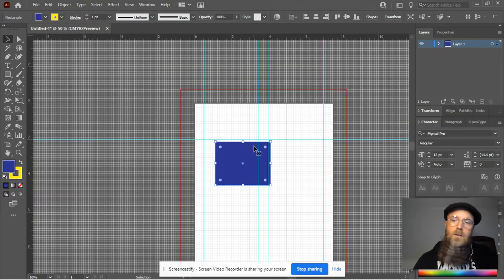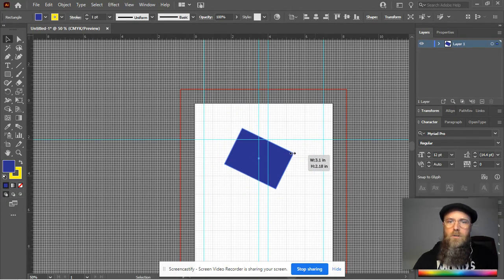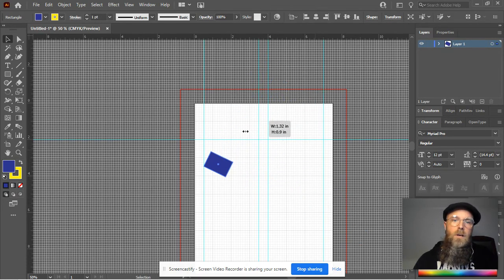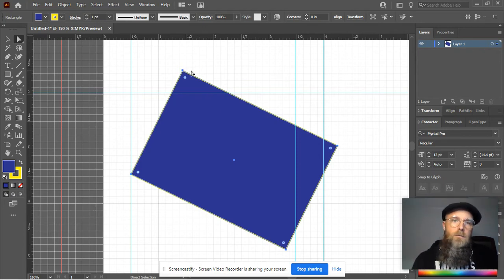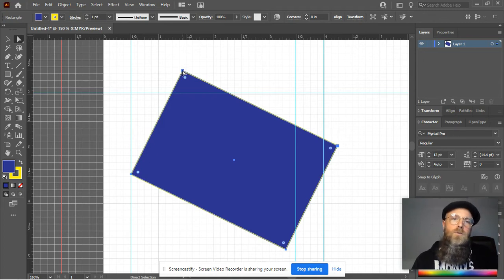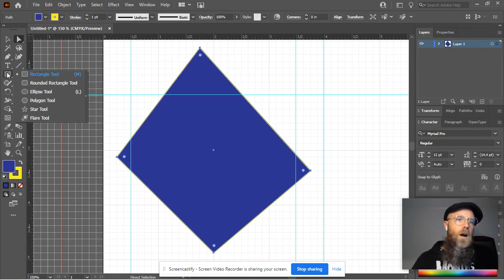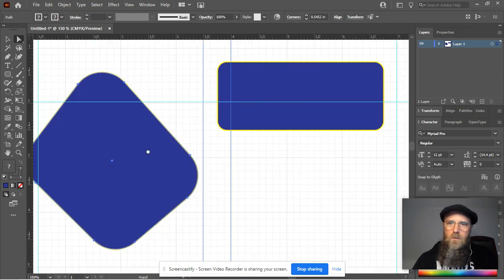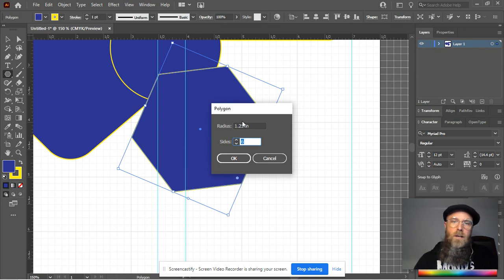Adobe Illustrator: Shape, select and direct select tools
This will show you how to use the shape tool, the selection tool and the direct selection tools on Adobe Illustrator.